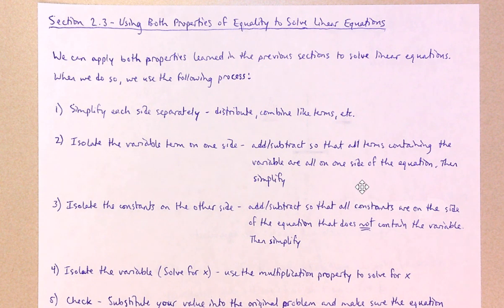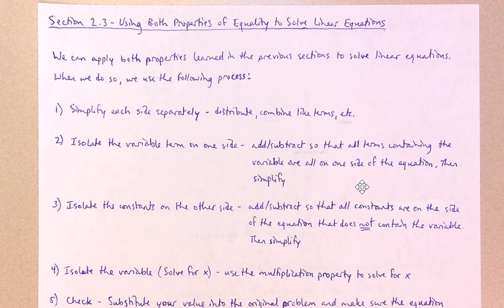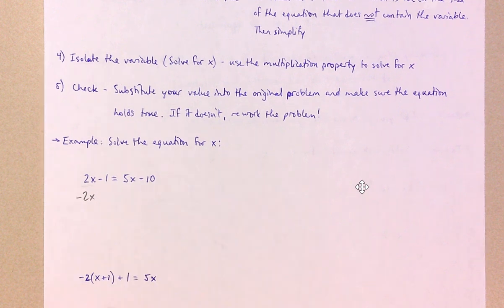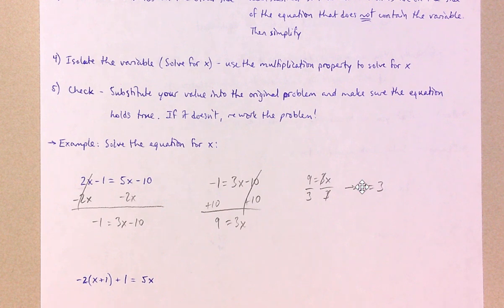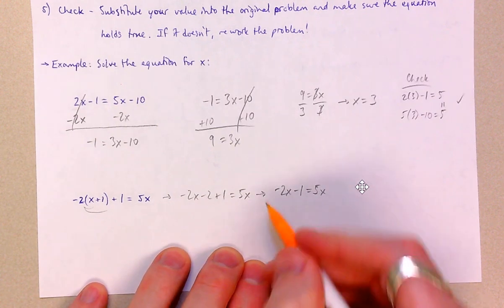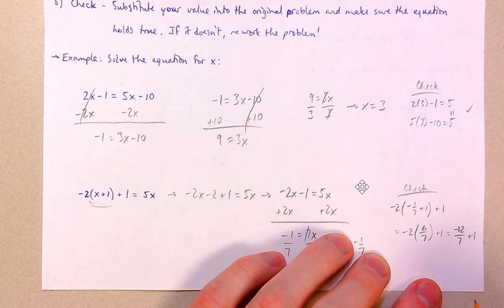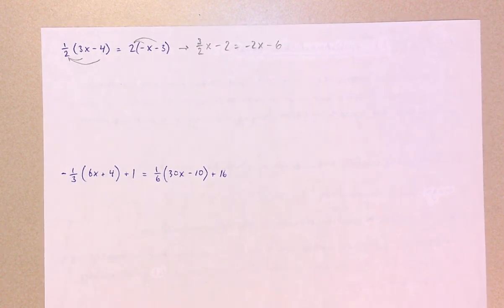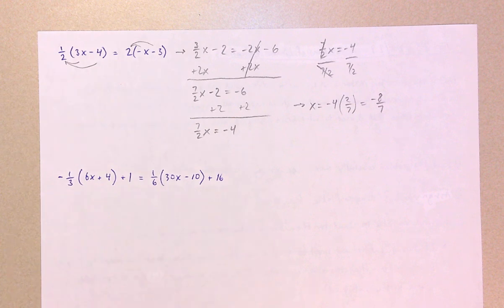Intro to Algebra - Using Both Properties to Solve Equations